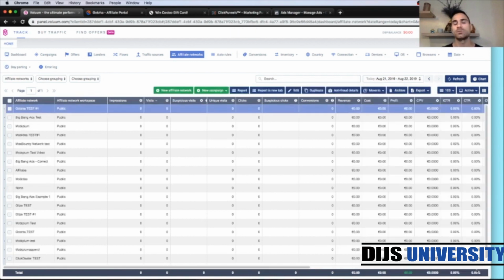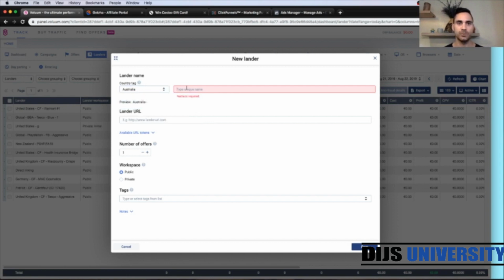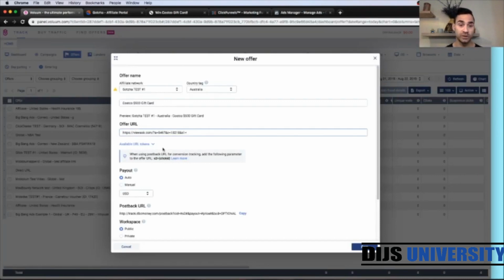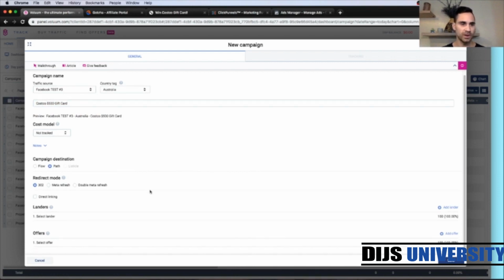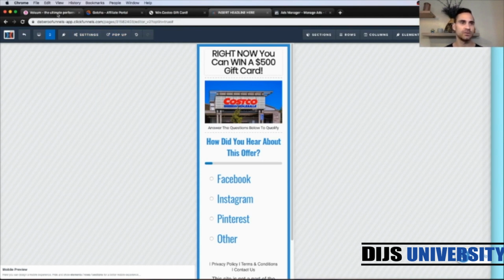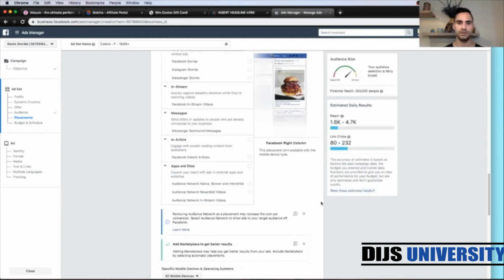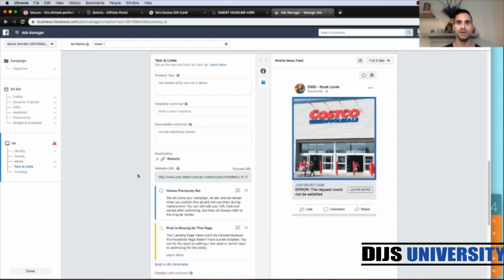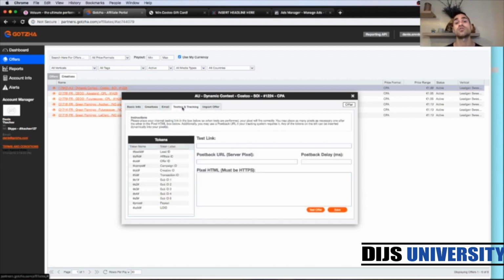How to Setup Gotzha Affiliate Network in Voluum Affiliate Tracker [2020]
Do you want to find out how you can set up Gotzha in your Voluum affiliate tracker? In this step by step tutorial you will learn everything about Gotzha configuration in Voluum.

Gotzha is a top affiliate network with two offices located in Bangkok and Amsterdam, these guys focus heavily on their own branded offers including but not limited to; Sweepstakes, Apps, Casino & leadgen.

To ease your work, Voluum provides you with the option to browse and add offers from integrated affiliate networks from within Voluum's interface.

These offers appear in Voluum after you perform an integration process in Voluum settings. Once you do so, a list of private offers will be displayed upon clicking the Add offer from an affiliate network option.

When you click the Add to tracker button next to each offer, an offer creation form will open with an offer's link and name already filled in.